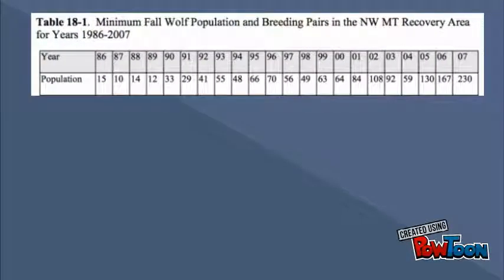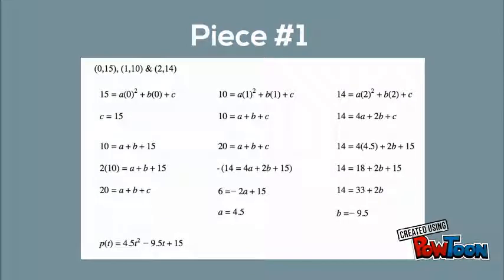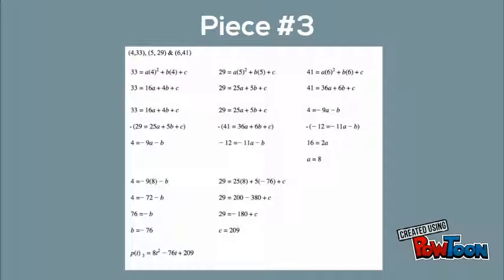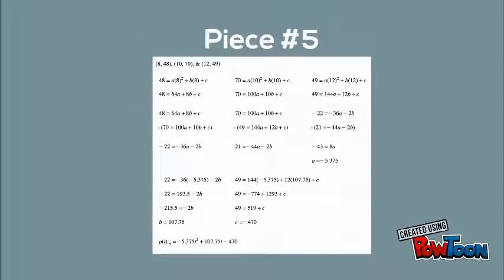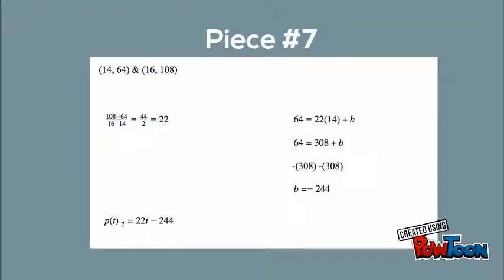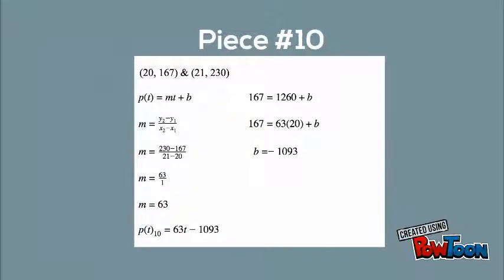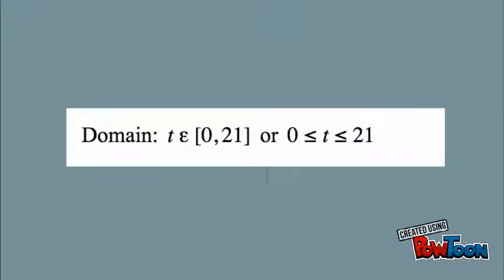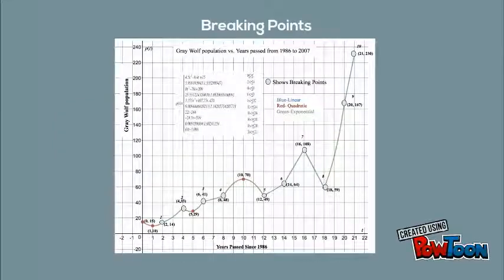PreCalc Benchmark 1234